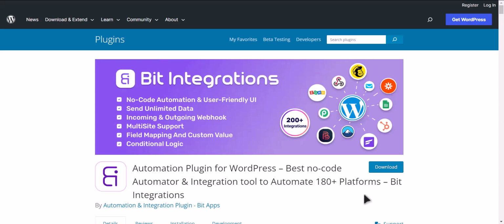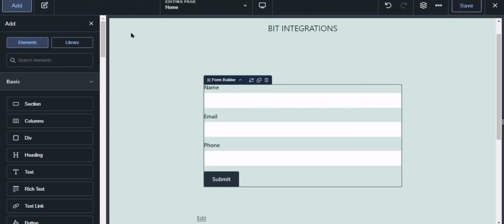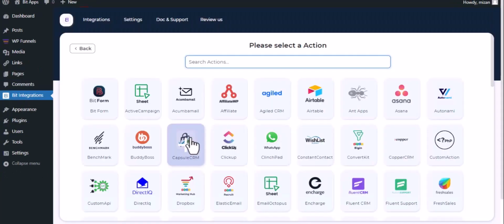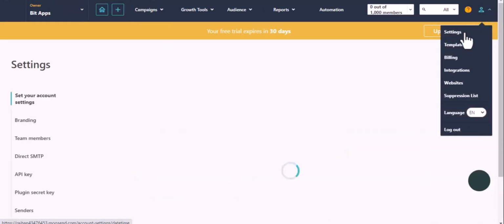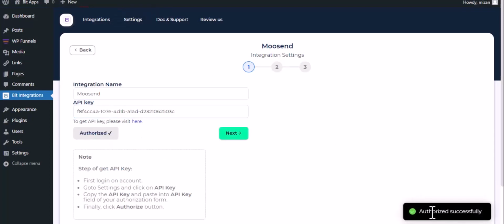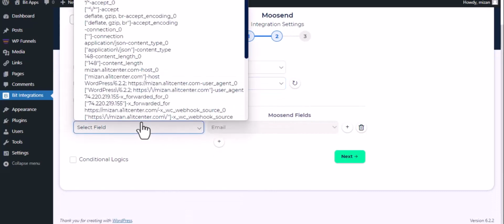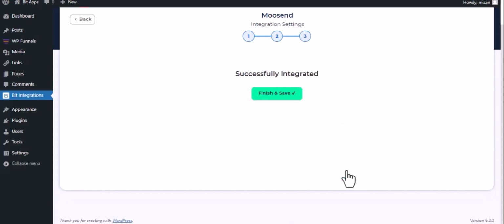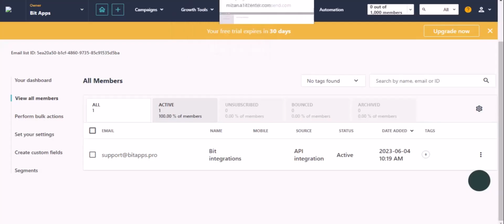Integrating Breakdance Form with Moosend | Step-by-Step Tutorial | Bit Integrations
🔌 Ready to supercharge your email marketing? Watch our latest tutorial where we guide you through the process of seamlessly integrating Breakdance Form with Moosend, a powerful email marketing platform, using the Bit Integrations WordPress plugin.

In this step-by-step video, we'll show you how to effortlessly connect Breakdance Form with Moosend, enabling you to automate your email campaigns, boost engagement, and drive conversions.

Key Highlights:
✅ Comprehensive tutorial on integrating Breakdance Form with Moosend using the Bit Integrations WordPress plugin.
✅ Streamline your email marketing efforts by syncing data seamlessly between Breakdance Form and Moosend.

Whether you're a seasoned marketer, business owner, or enthusiastic blogger, this integration offers a new level of efficiency and effectiveness to your email marketing. Watch the video now and discover the power of Breakdance Form and Moosend combined.

🎥 Ready to revolutionize your email marketing? Integrate Breakdance Form with Moosend seamlessly using Bit Integrations and transform your email campaigns today! 👍